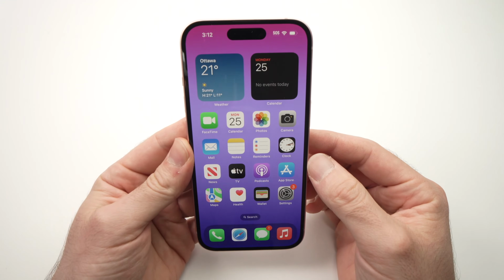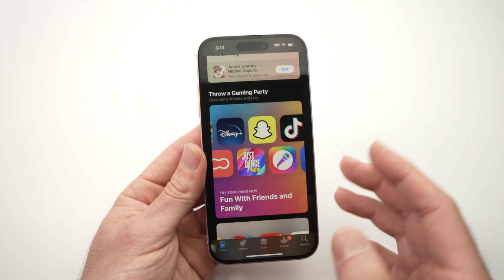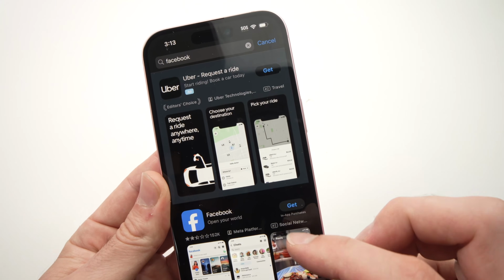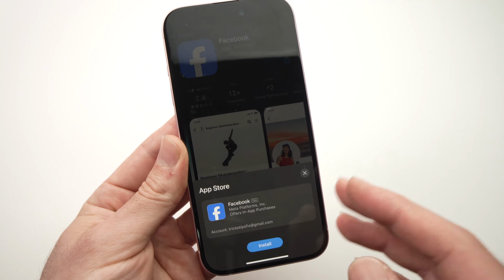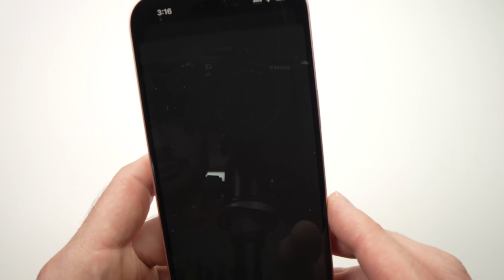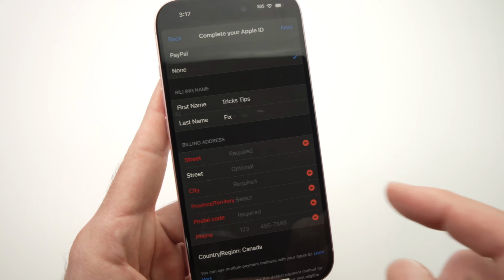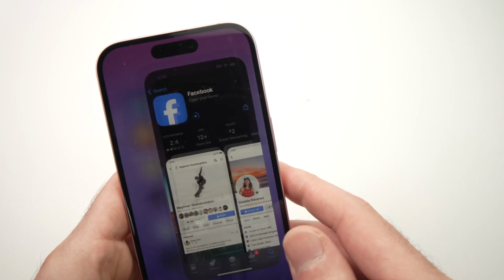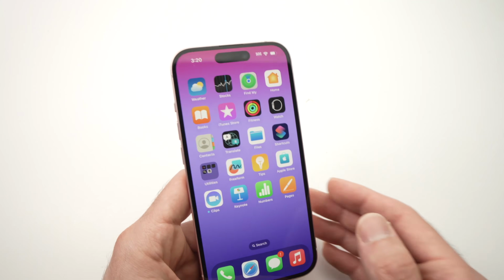How to Download & Install Apps on iPhone 15/ Pro / Plus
I will show you where to go to download and install install apps on your iPhone 15, 15 pro, 15 plus. It's very easy and it can be done without a credit card. Step by step guide on how to go on the Appstore and install an application.

↓↓Amazon links↓↓
►Apple iPhone 15
►Apple 20W USB-C Power Adapter
►Apple USB-C Charge Cable
►ESR Case with MagSafe
►Apple MagSafe Battery Pack
►Apple MagSafe Charger
►Anker Wireless Charging Stand
►Anker 313 Magnetic Wireless Charger